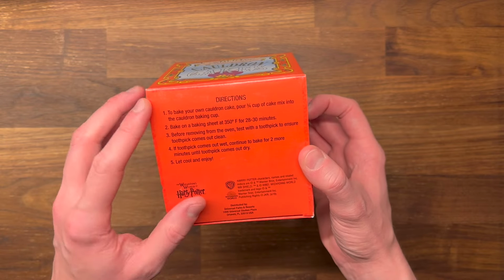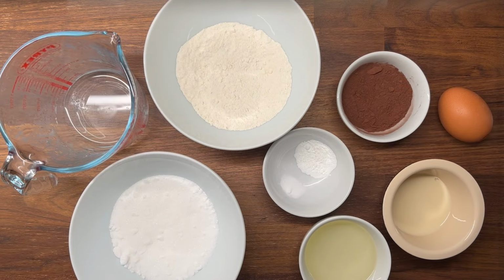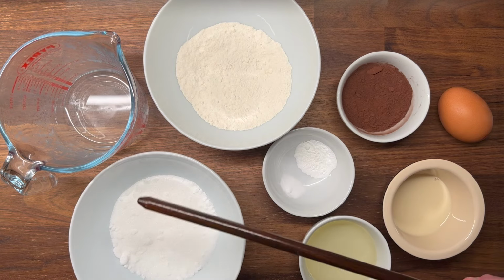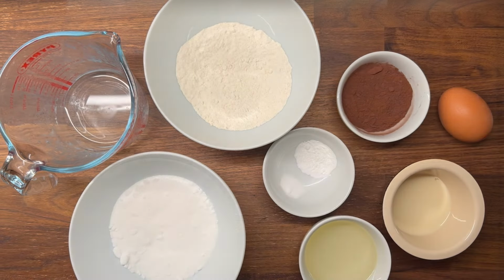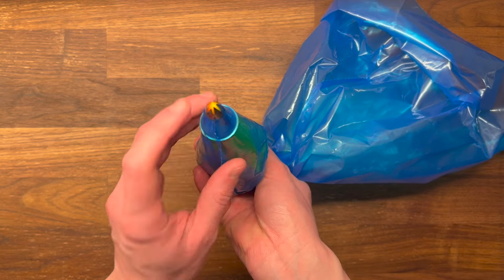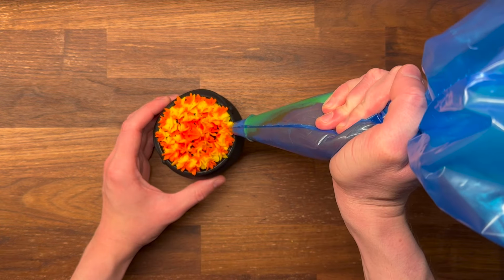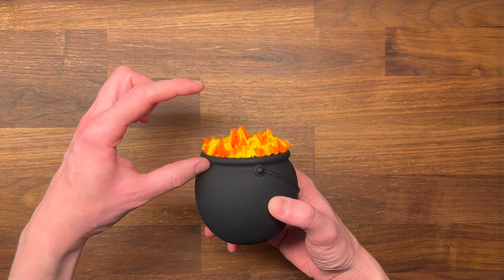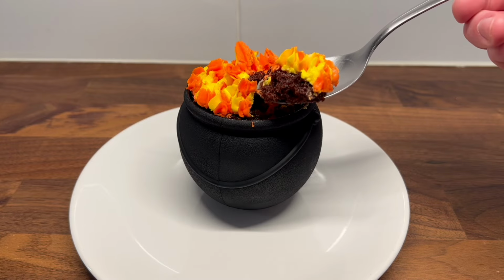Making Cauldron Cakes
I bet you love Harry Potter food like me - I don’t know what it is, but if its from the wizarding world and I get to actually eat it, I want it...

A popular Harry Potter food item, that can be purchased at the Wizarding World in Orlando.

Hi, my name is Rodney and here, the Wizarding World is just one spell away.

These are all my own opinions